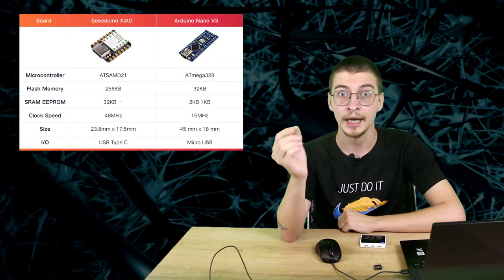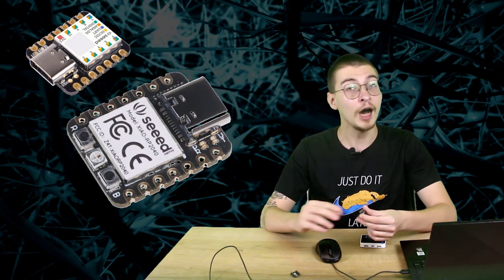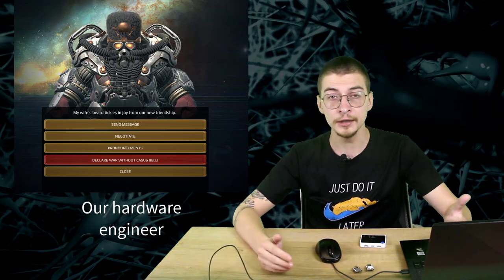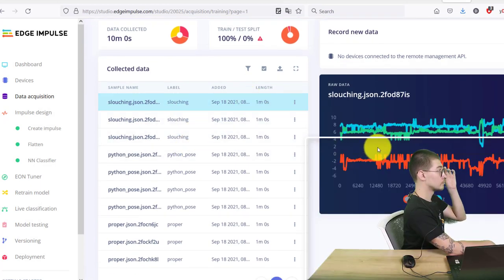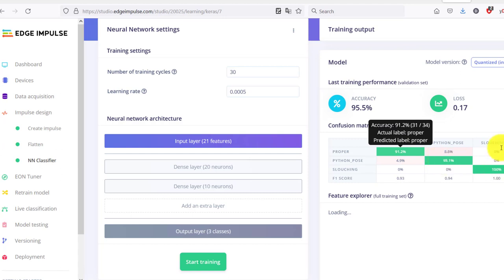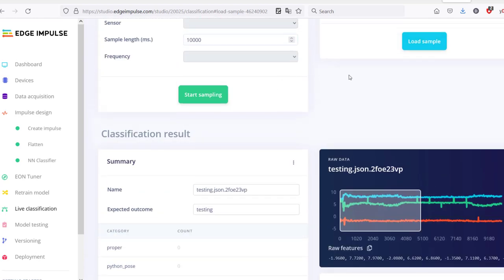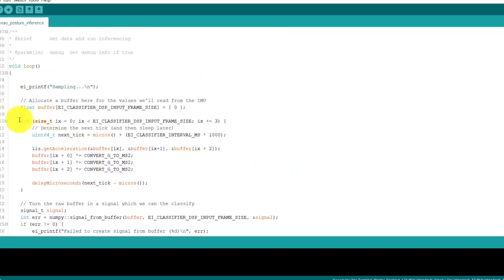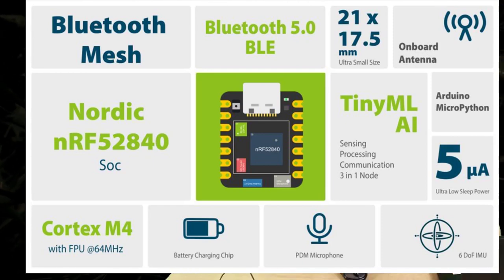Wio Terminal TinyML Course #7 Machine Learning on ARM Cortex M0+ MCU Seeeduino XIAO and XIAO RP2040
In the last episode of TinyML Course we go even Tinier! I discuss using ML models on  ARM Cortex M0+ MCU, specifically XIAO and XIAO RP2040. I also demonstrate a project that uses a custom carrier board produced with Seeed Fusion service in combination with XIAO board to distinguish between proper and improper poses and notify the user.

0:00 Demo
0:50 Intro
1:33 Go Tinier (XIAO and XIAO RP2040)
2:40 The problem
3:50 Seeed Fusion service
4:50 Data collection and model training
6:07 Sample inference code
6:51 Conclusion